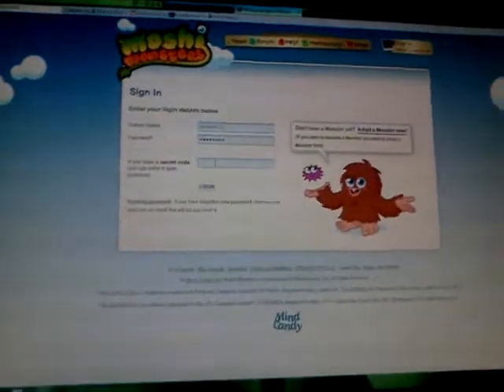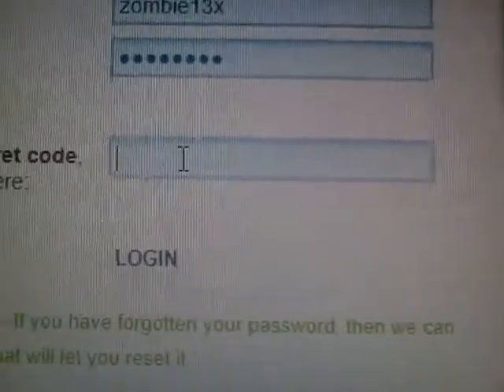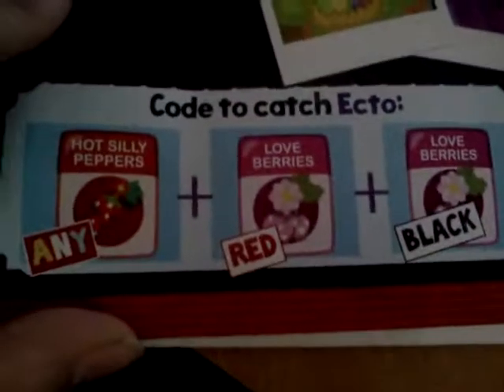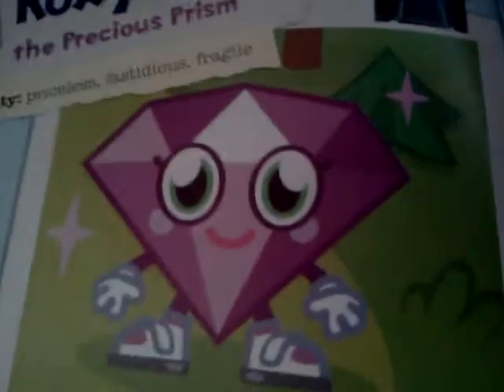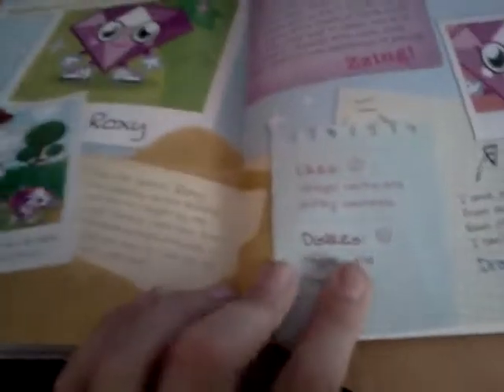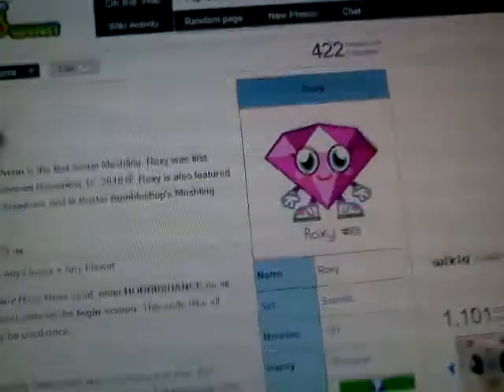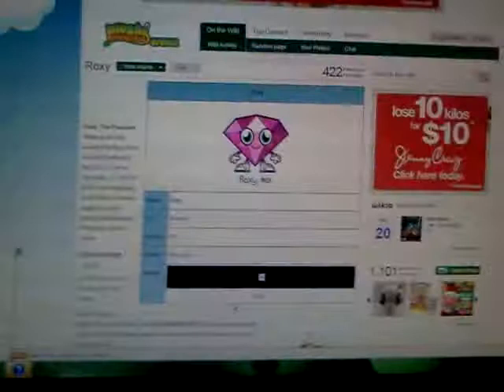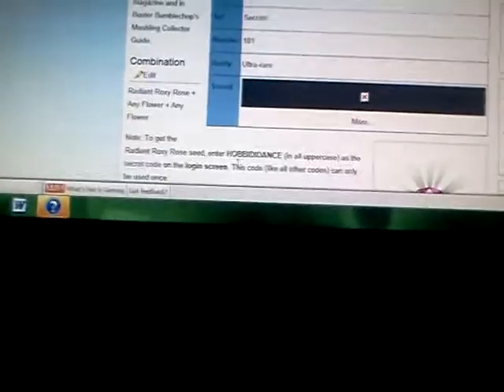getting ROXY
watch this and you'll see the truth of Roxy